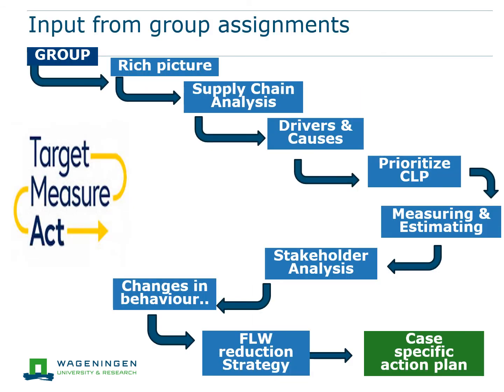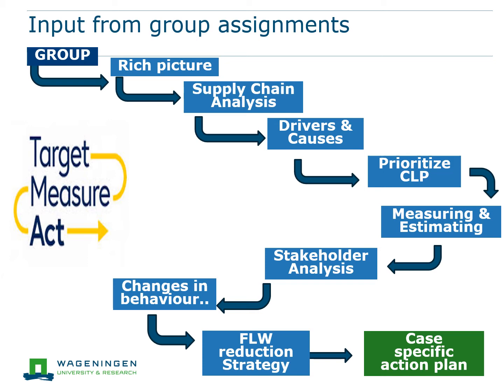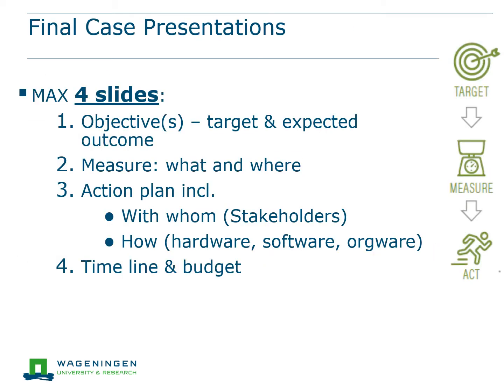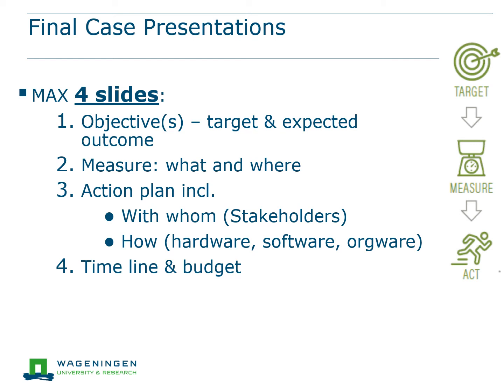Assignment for session 10 (part 1) FLW reduction strategy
6 3 short presentation strategy design process for the group assignment.
Instructions for your presentation of next week thursday, 4 november 2021.